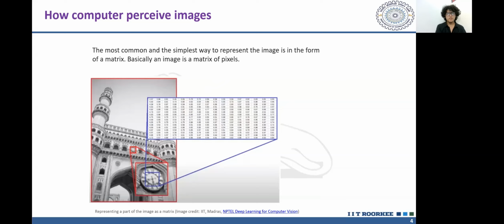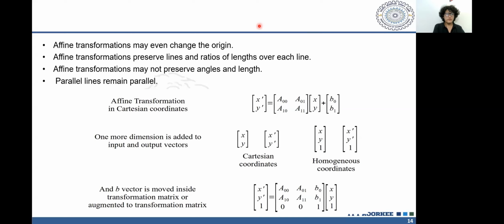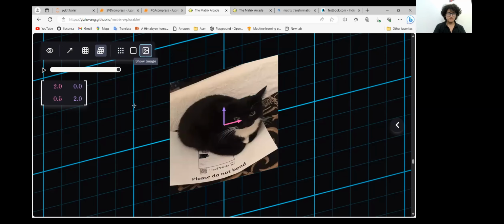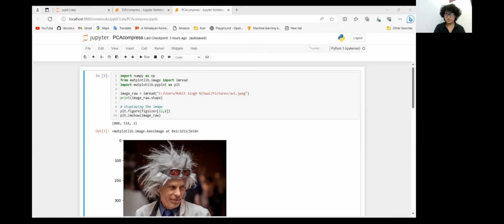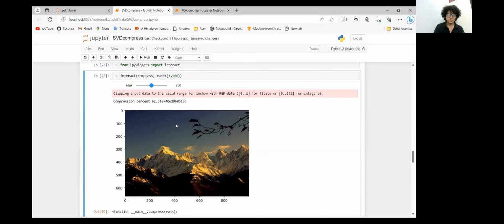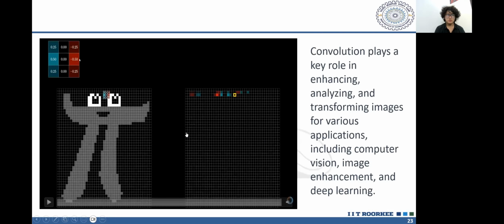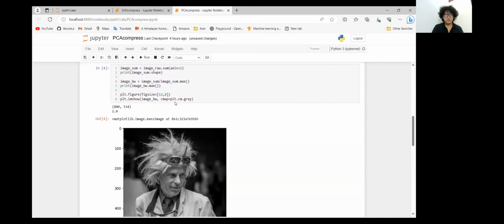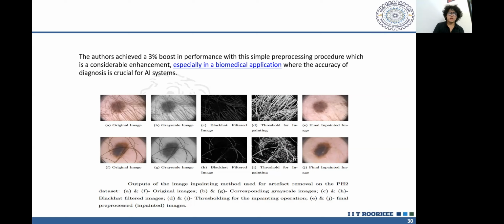Linear Algebra for image processing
ROHIT SINGH NITWAL